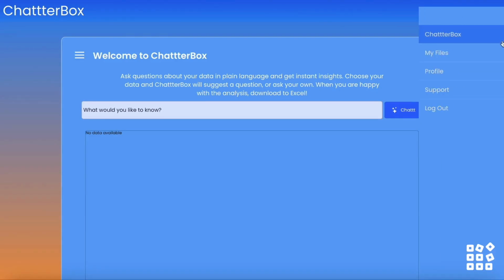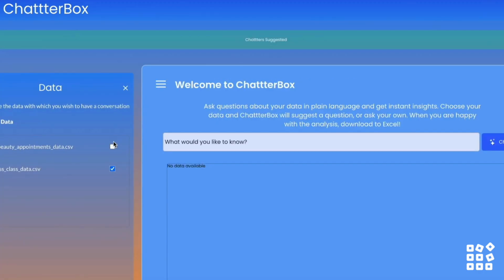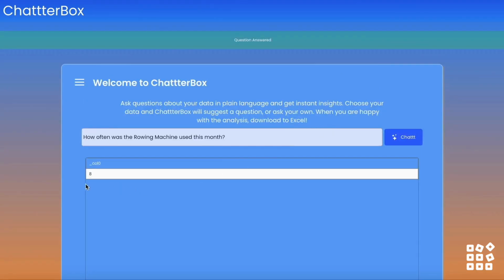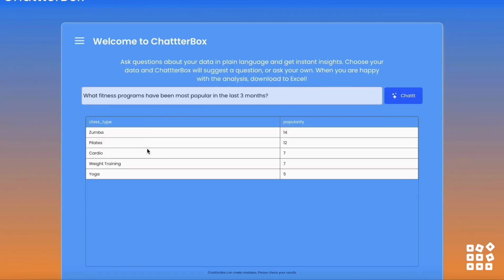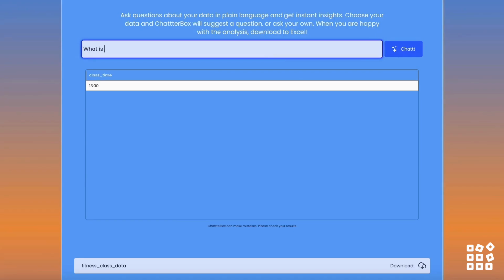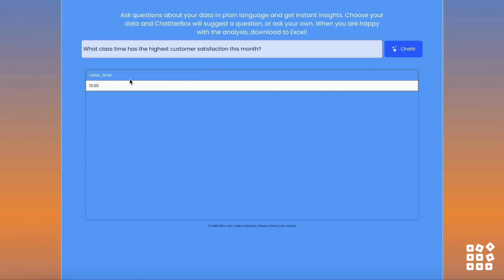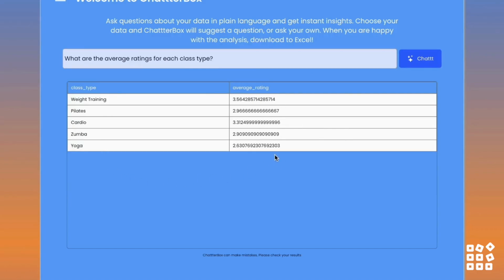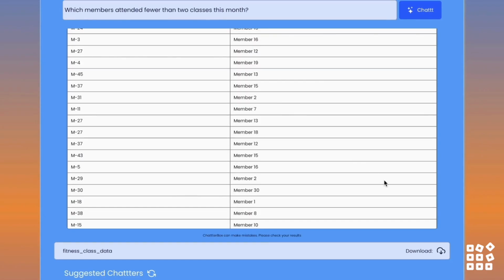How to Use ChattterBox for the Fitness Industry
Discover how ChattterBox can revolutionize the fitness industry by turning data into actionable insights! 💪 In this video, Lili Marsh, our Co-Founder at Data Tiles walks you through a powerful use case, showcasing how gym owners and fitness professionals can use ChattterBox to optimize class schedules, track equipment usage, and boost member satisfaction. With ChattterBox, you can access your data from multiple sources, ask natural language questions, and get real-time answers that drive business growth. Perfect for fitness studios and any business ready to make their data work harder for them! Ask Simply. Grow Quickly.

If you want a Solid Data Access Strategy - Sign up to ChattterBox today @